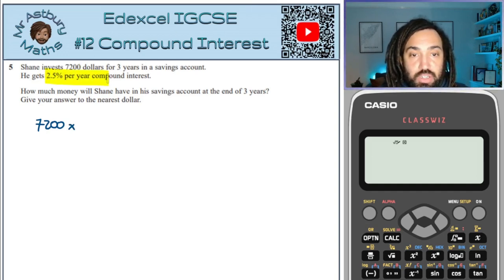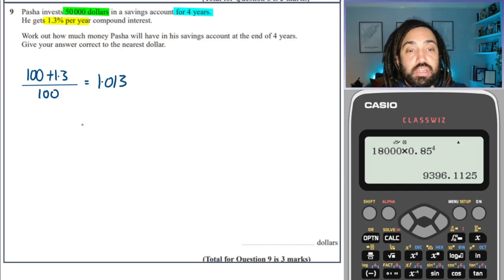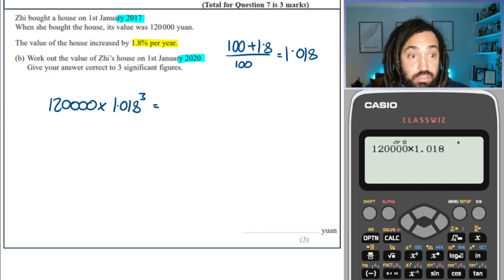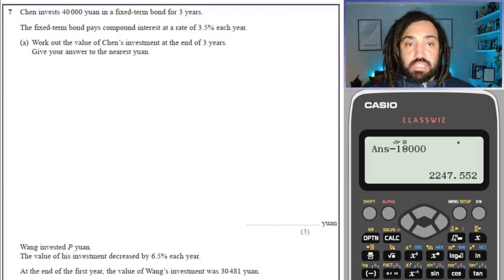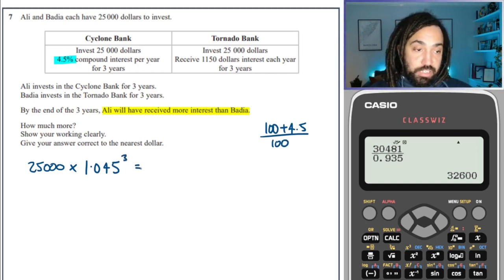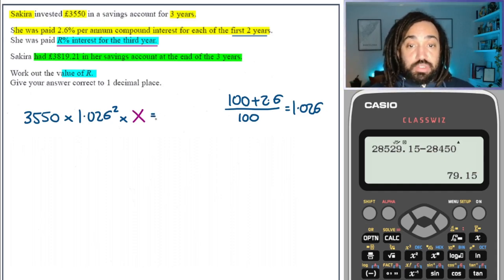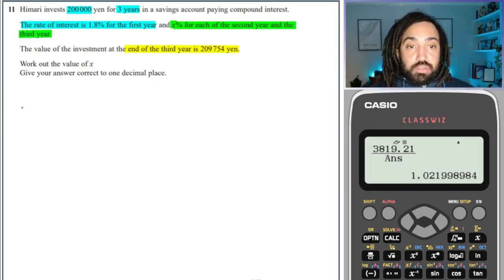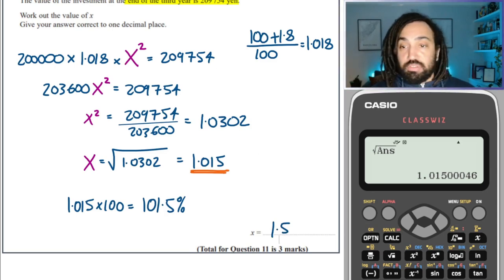#12 Compound Interest - Series 2 Edexcel IGCSE Exam Questions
Chapters
00:00 Introduction
00:10 Q1
01:43 Q2
02:51 Q3
04:07 Q4
05:07 Q5
06:48 Q6
07:34 Q7
08:55 Q8
11:08 Q9
13:24 Q10 TRICKY
16:57 Q11 VERY TRICKY